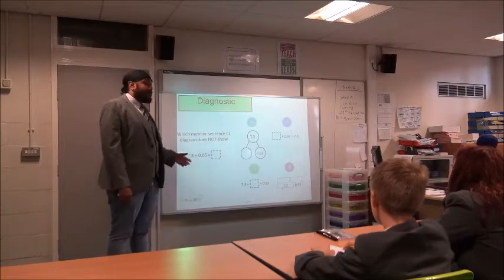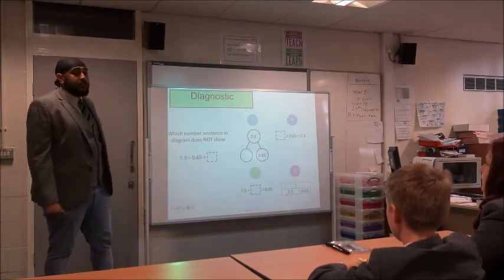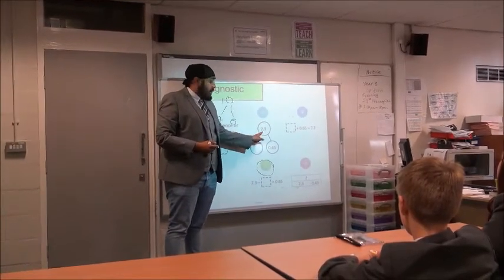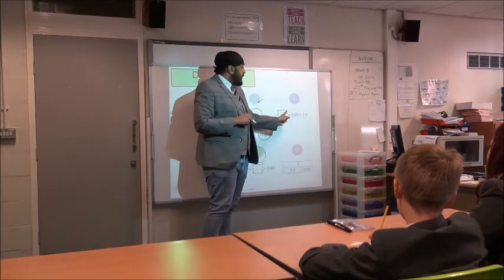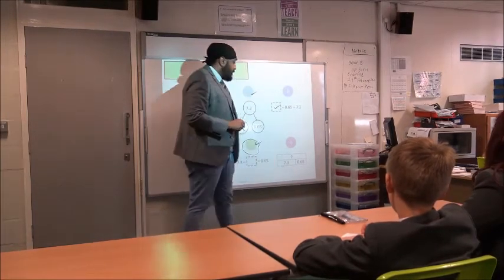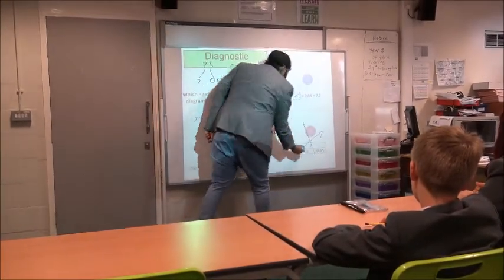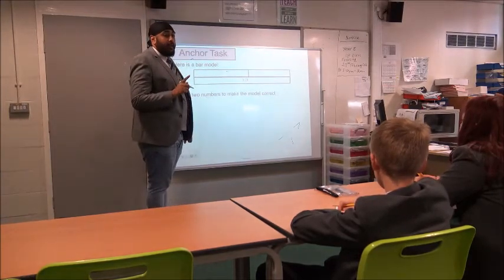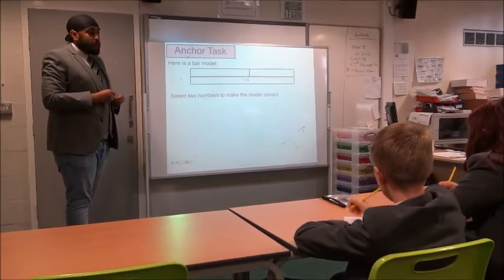MathsLesson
Here is a Maths exercise with Mr Singh.

See if you can work it out too.